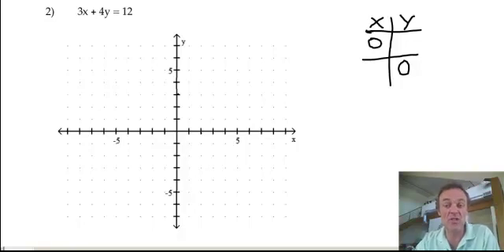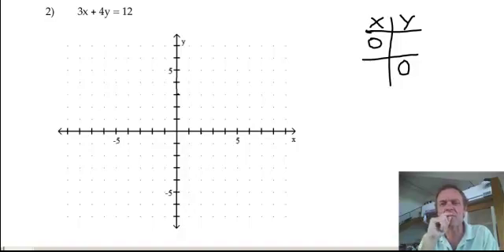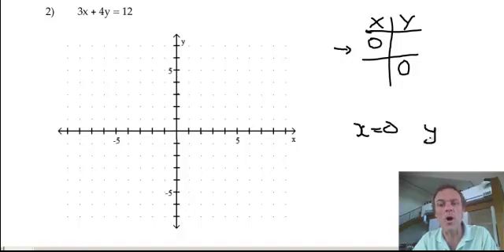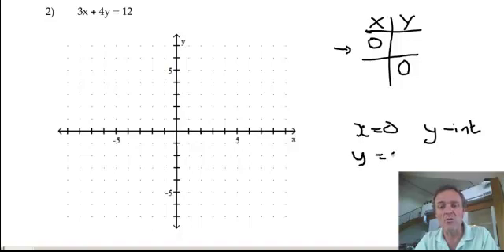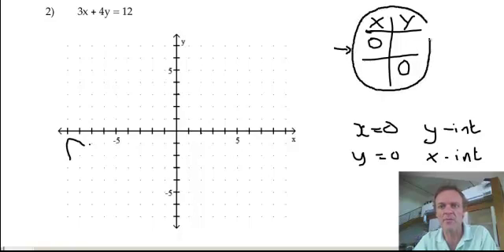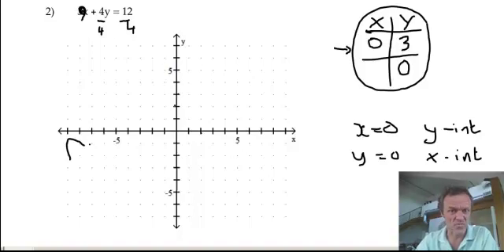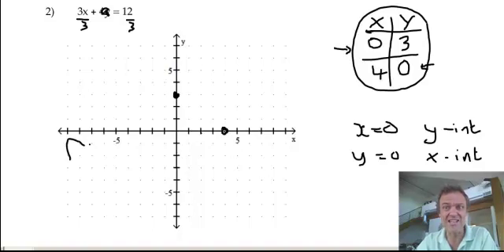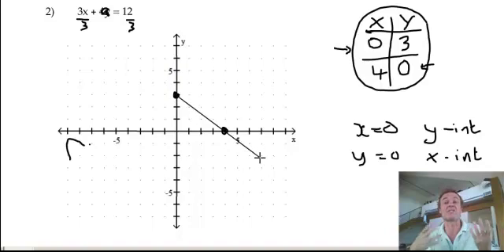Graph by intercepts